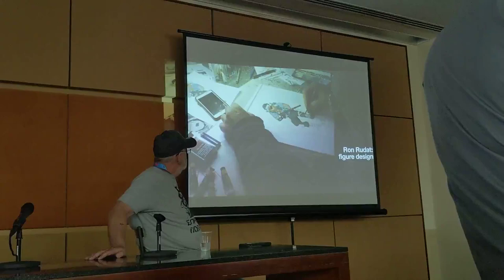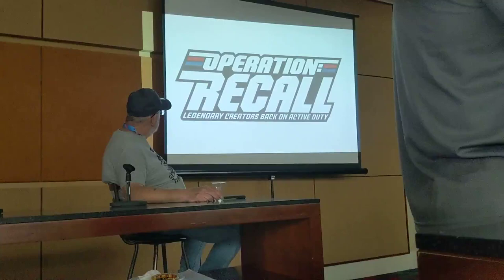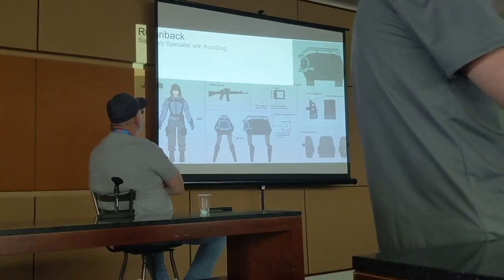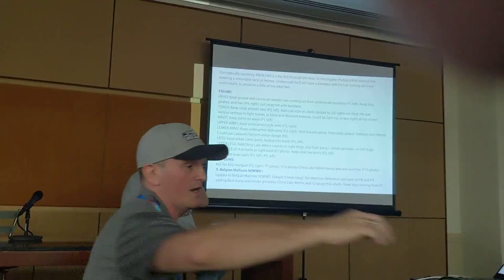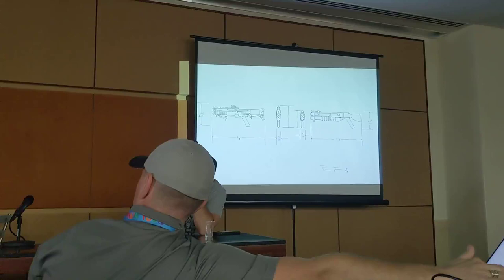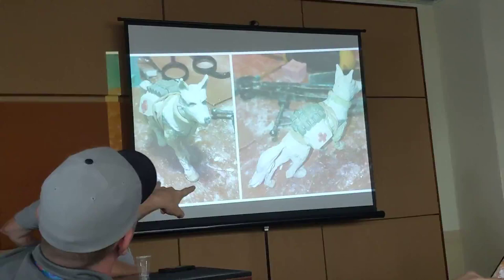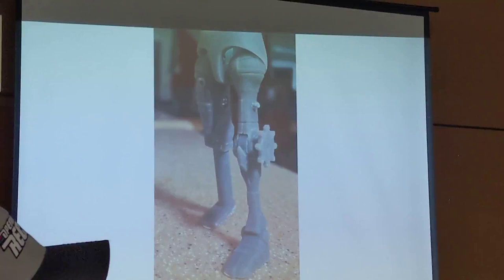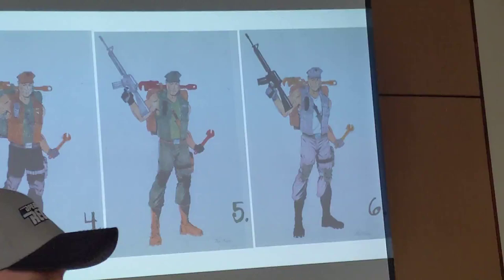JoeFest 2023 Operation: Recall panel with Mark Gerwig, Mark Pennington, and R. Carson Mataxis!